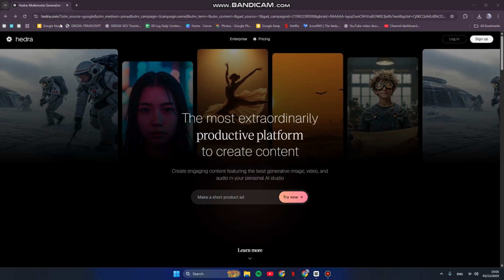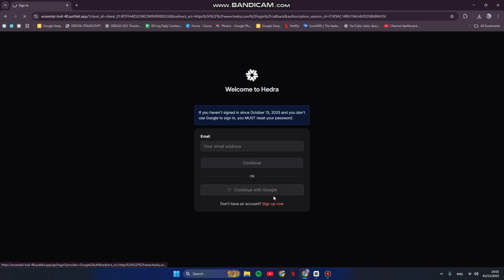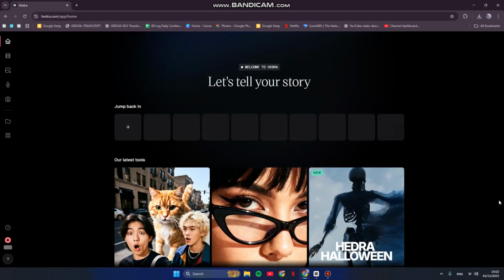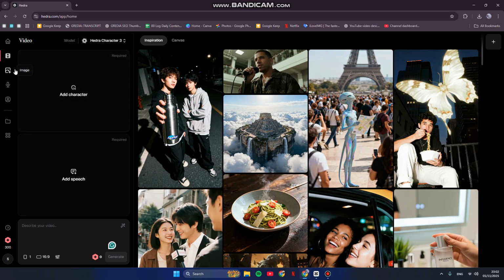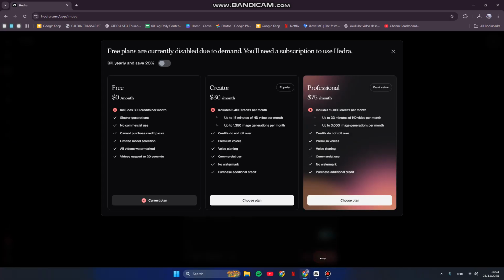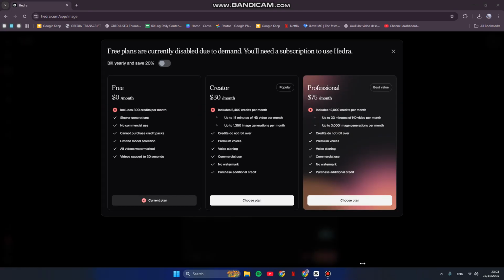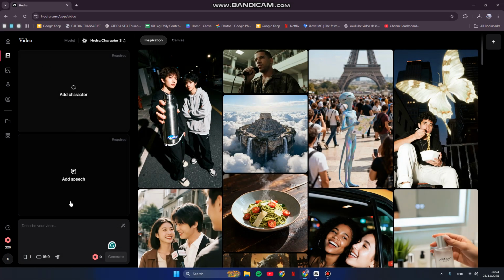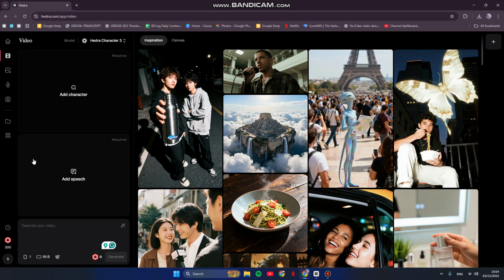Hedra AI Is INSANE - How to Use Hedra AI for Text to Video & Image to Video Free Tutorial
Discover how Hedra AI is revolutionizing content creation! 🚀 This step-by-step guide shows how to turn text and images into amazing videos — no experience needed and 100% free to start.

🎬 Learn text-to-video & image-to-video tools
🤖 Create stunning AI videos in minutes
💡 Use free features before upgrading
🔥 Bonus: Explore Hedra’s creative generation options